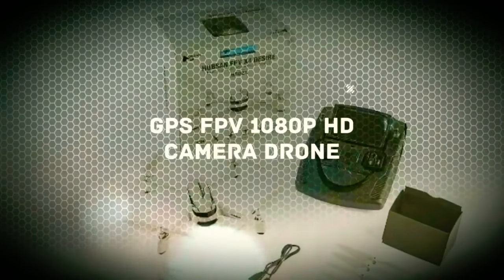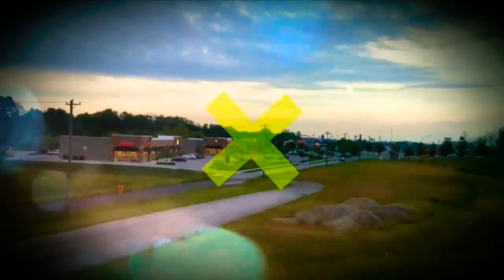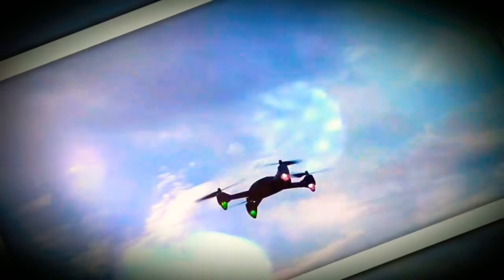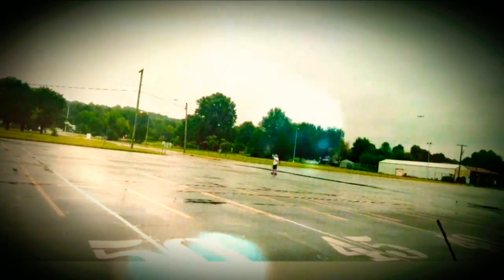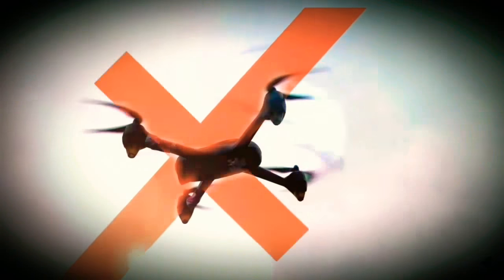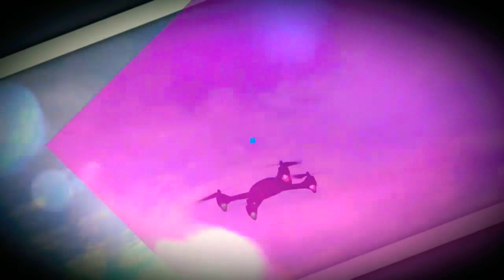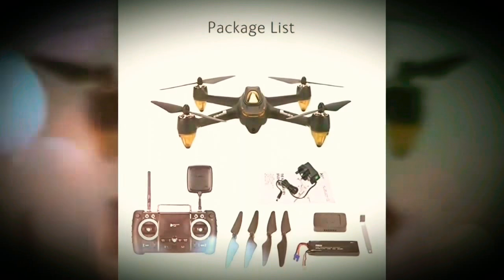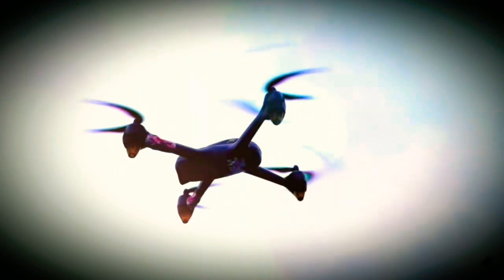Worlds greatest budget GPS Drone. Hubsan 501s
Hubsan 501s
 Can't say enough good things about it. Not a 4K camera, wish it were, but for everyday flying around the area it works fantastic.
One issue I see is the Headless mode. It doesn't seem to work correctly if selecting it more than about 15 feet away??? If you select it within that range it works properly.

The Hubsan 501-S is now shipped with new firmware, making it a 501-SS which adds follow me and orbit modes. Their is also another controller that can use the way point mode but it's expensive so I haven't tested that mode.

Great battery life. I stop before the battery falls too low and get about 17 minutes which is great.
Holds itself well in the wind but you must remember it is a very light quad.
Return to home works good but not within 1 foot as some reviewers wanted.
Brightest leds I have seen. Nice feature is that you can change modes, Blinking, steady on and off while in the air. Very nice.
Batteries are propitiatory but they are cheap and charge fairly quickly. I bought an adapter for my big charger so I can balance them properly.
FPV quality was horrible but the transmitter has adjustable frequency to tune it to the quad downlink transmitter and it fixed this.
Supposedly this quad will go pretty far before loosing the link but I'm in a pretty closed area of about 200x600 yards which is farther than I can see.
The screen is very small but thanks to the stable quad, I can take my eyes off it to see the telemetry values. Maybe for those of you with younger eyes won't have that problem.
Lots of parts.

I have build my own quads for quite awhile and it just isn't worth it to me as much as I like to build. For the price of a flight controller I can buy the Hubsan and fly just as good. Their are too many good quads to choose from these days which makes it hard to decide.

Bottom line! Learn to fly in manual mode! I see it too often when someone buys a quad thinking they can take it out of the box and send it in the air. and then it's gone or broke. Read the manual! Lots of tips to flying and having fun instead of breaking it.